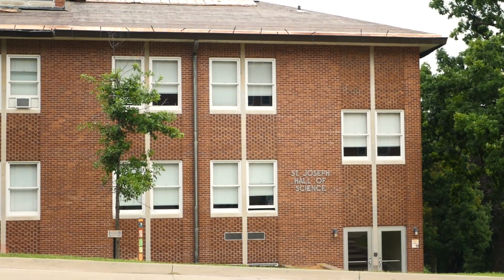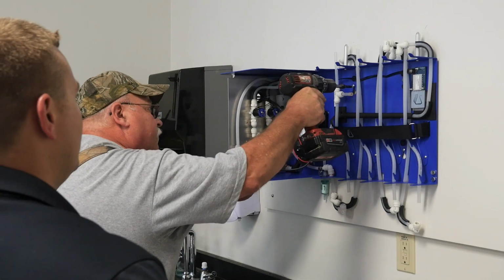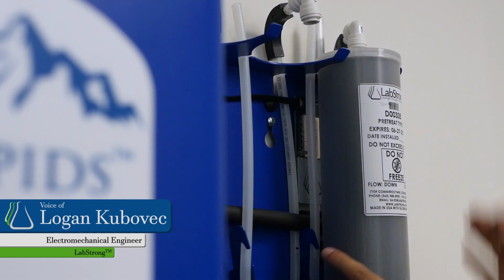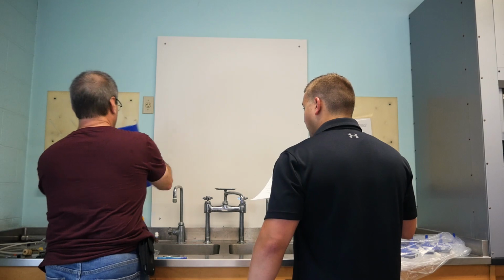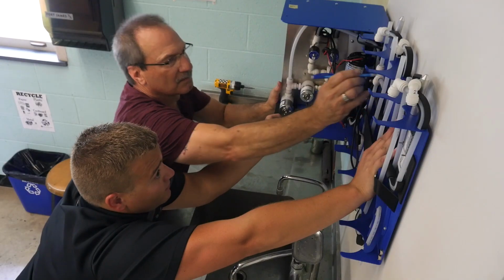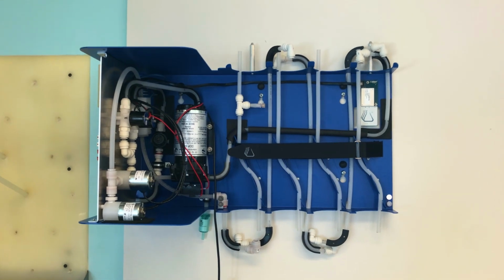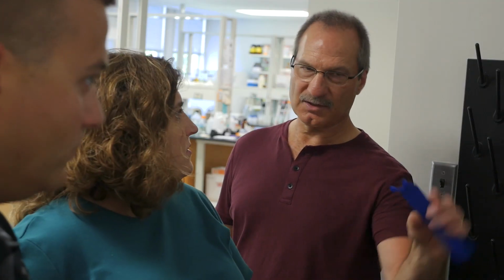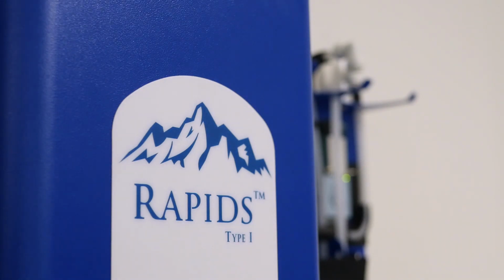Installing the first Rapids units into Loras College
It was an exciting day in July when we met with Mary in the Loras Biology and Chemistry Labs to install their two new Rapids Type I Water Purification System!  The Rapids is an economical solution that produces up to 2 liters/minute of ASTM Type I Water.  It has a graphical touch screen that displays real time resistivity.  Mary told us that she didn't expect it to be so fancy at such a great price!